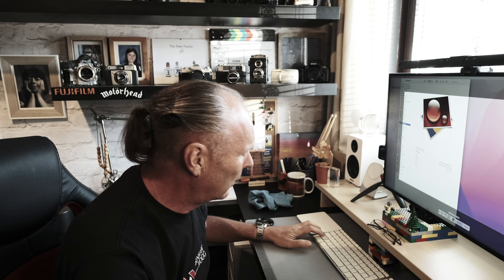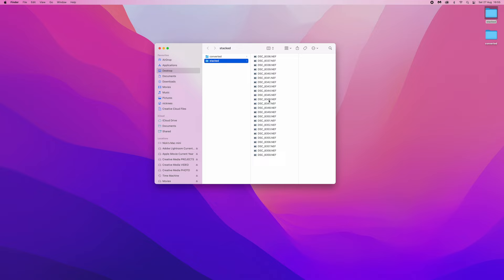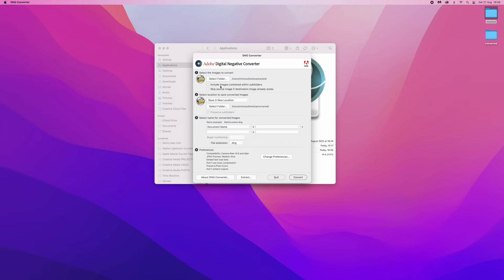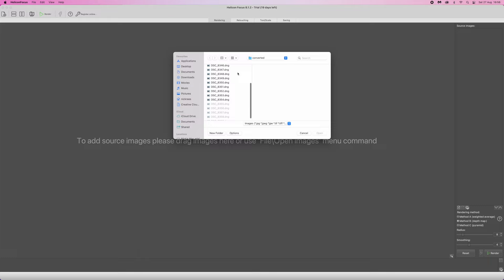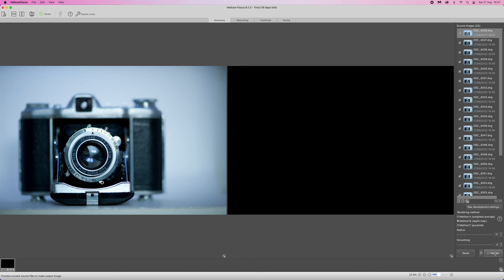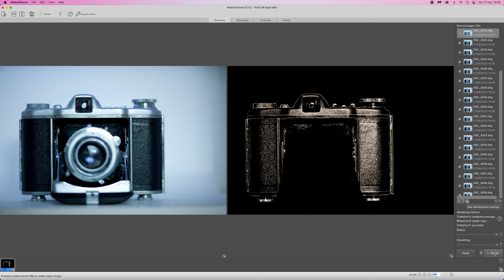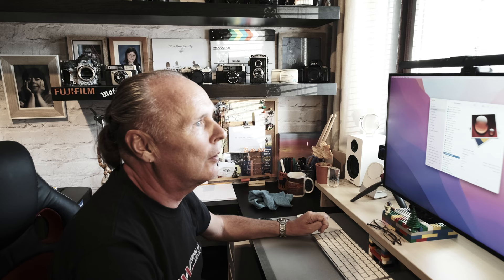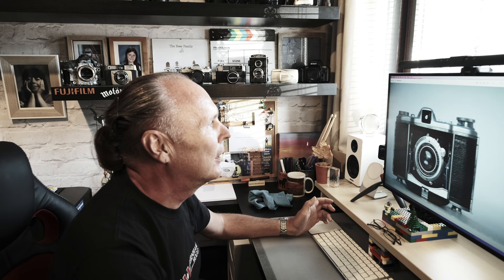How To - Focus Stacking With Helicon Focus - Tutorial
not much to say really - it's a video showing you how I use Helicon Focus to blend focus bracketed images